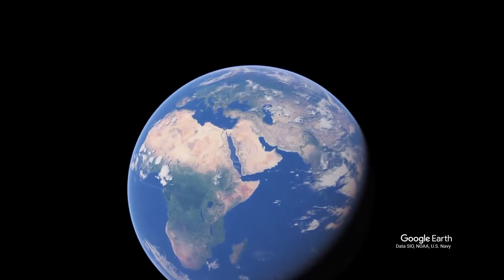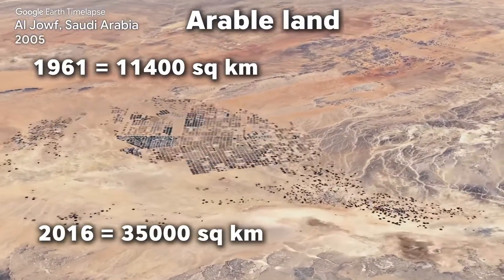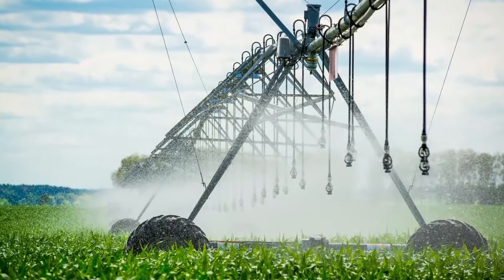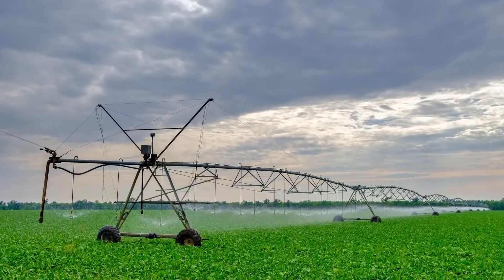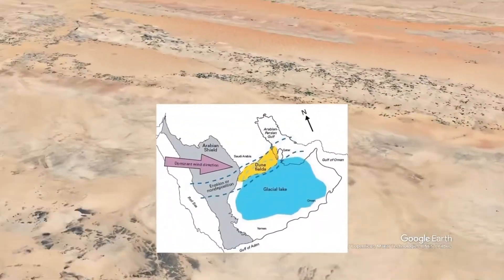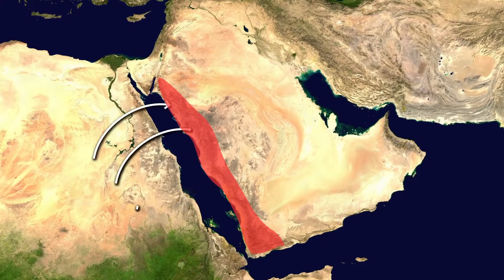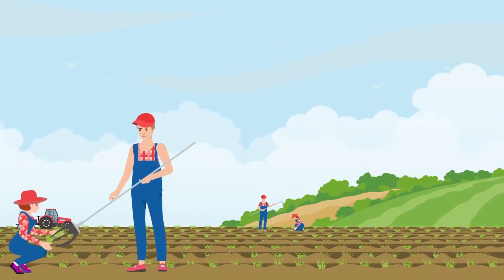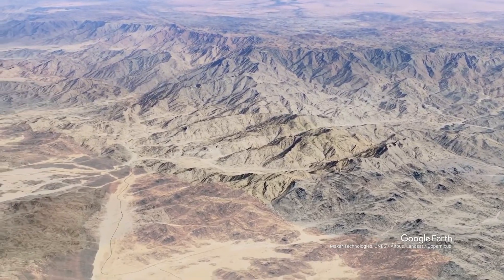What Are these Circles in Sudia Arabia desert ?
You might have seen green circles on Google Maps while navigating northern areas of Saudi Arabia and wonder what are these green circles? Saudi Arabia is one of the countries that use Centre Pivot irrigation.

The circular crops that are visible on the map are basically due to the center pivot irrigation being used by the country. In fact, you will find these circular crop fields on the map of those countries who utilize this form of irrigation.

Welcome to The Savvy info  YouTube Channel! (To the moon-LITERALLY:)
We post REGULAR knowledgable content and videos about Space, Technology, Planets, Science, and MORE! Space is a very interesting subject, and we would say it's the one thing that interests almost EVERYONE no matter which field they're in. This is why, we commit to working our level best to provide the most knowledgeable, educational, valuable, and

We amplify the content's original message by making it more cinematic and easier to understand by the end consumer. This way we hope to reach more people and thus educate more people with Elon Musk's valuable messages.
The majority of content used in videos is licensed by our partners.